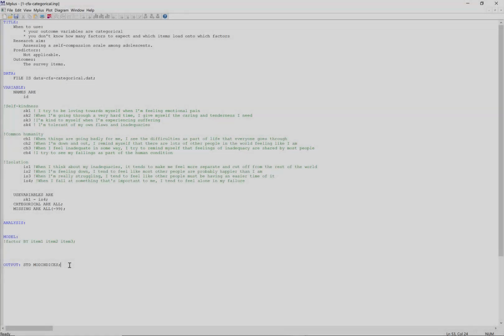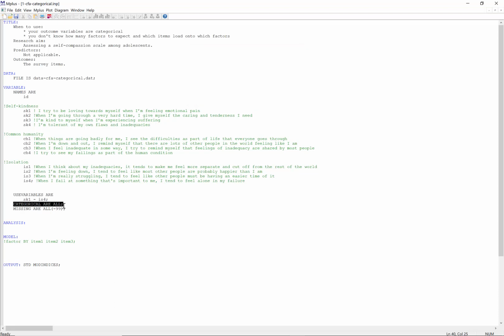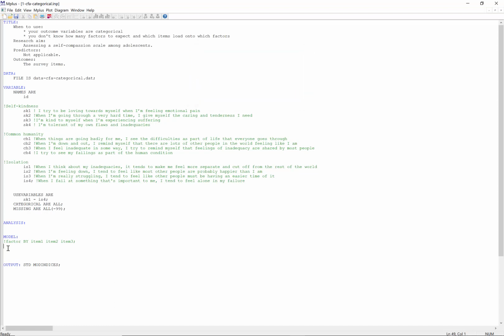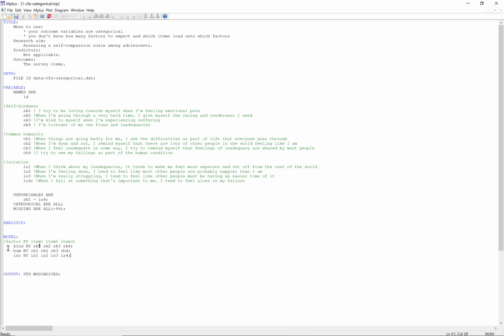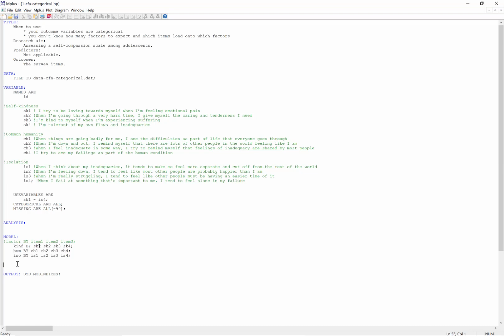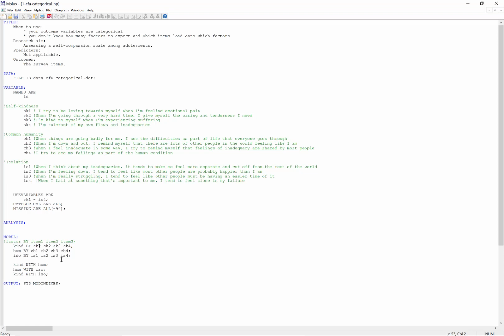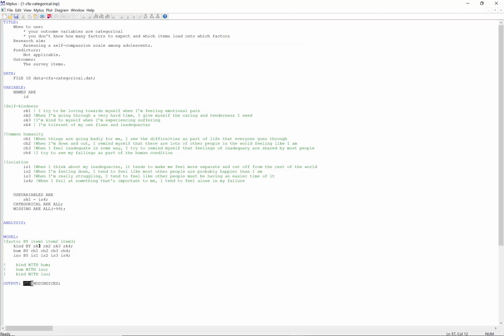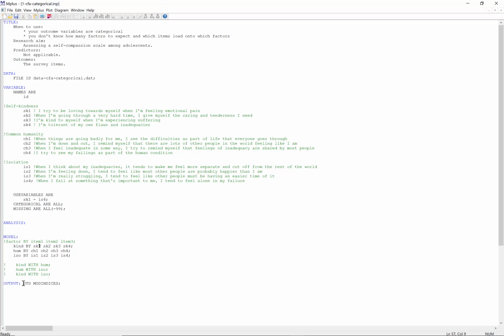MplusWizard: 27. Confirmatory factor analysis. Part 1: The input file.